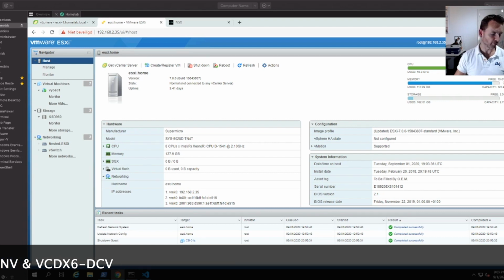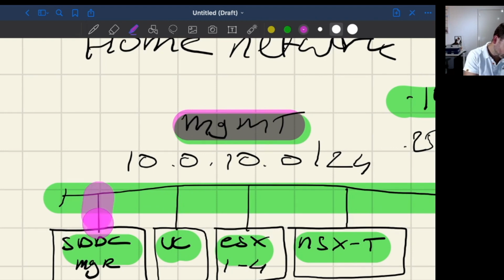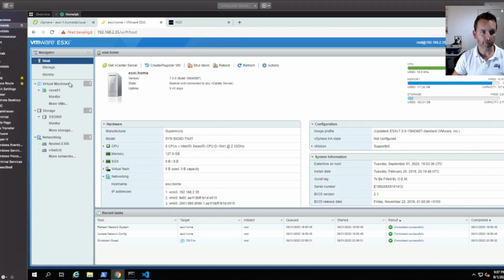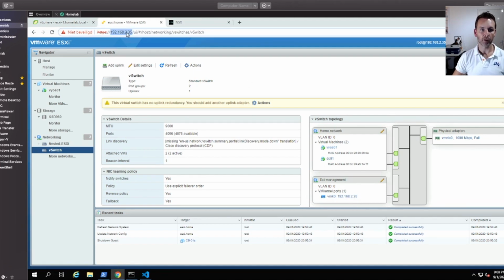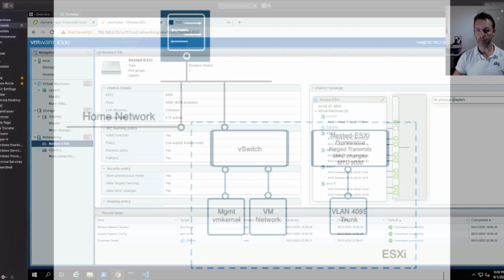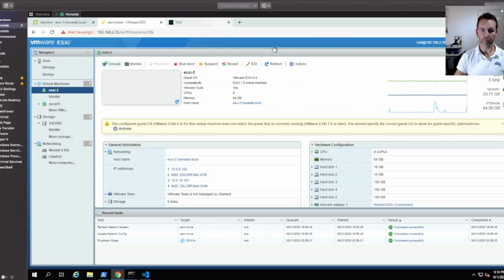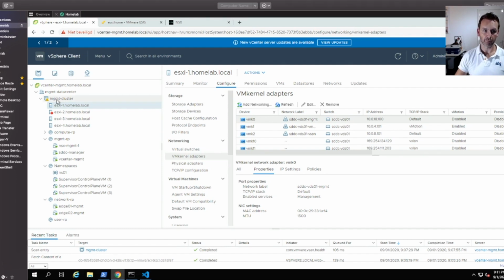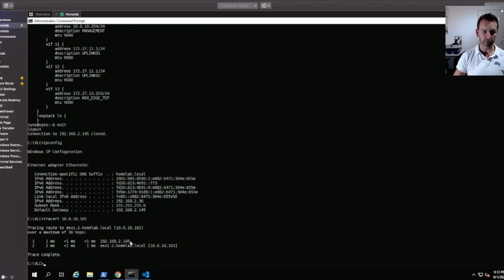VMware vSphere 7 Nested Homelab Networking Video Tutorial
This video tutorial explains how to set up a fully nested VMware homelab on a single physical ESXi server. for a written description of this set up.